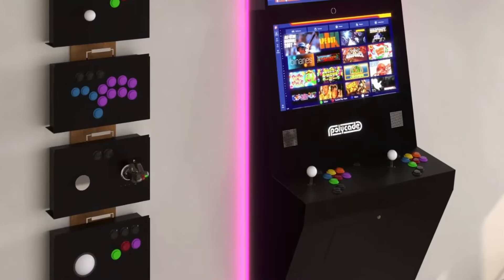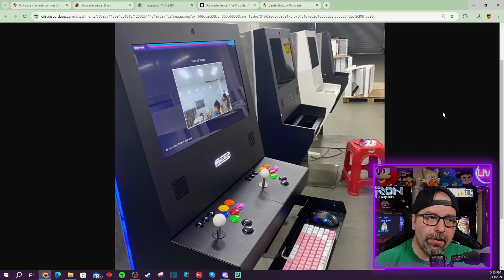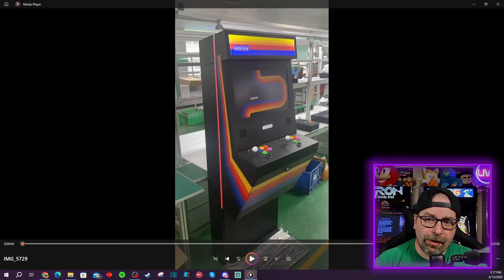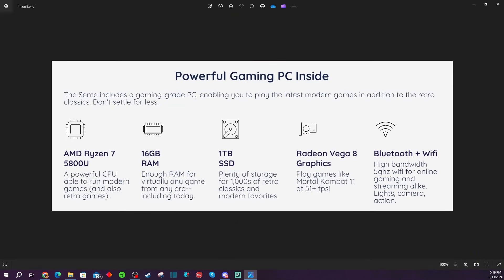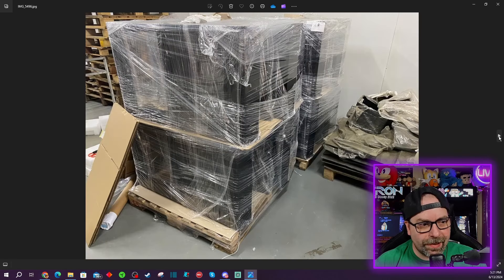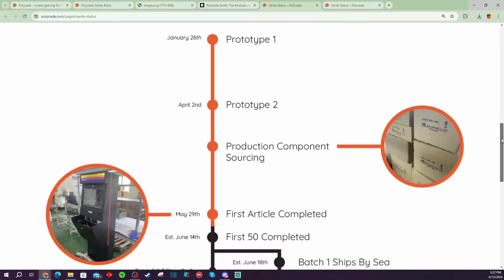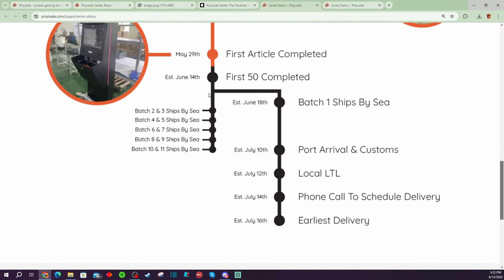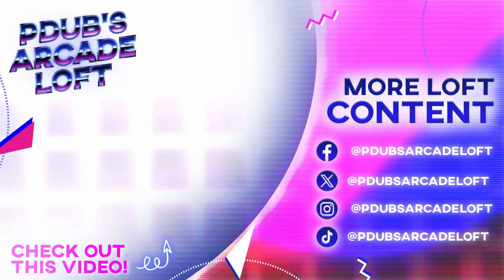Polycade Sente Is Shipping Soon! New Photos & Videos! Wow!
The Polycade Sente modular Arcade machines are shipping soon and they shared some interesting production photos and videos of the assembly process for these costly multicades.  On today's video we will confirm the status of when and where these items will be shipping to Kickstarter backers and also our opinion and reaction to the Warehouse Photos & Videos!

**LINKS/INFO**